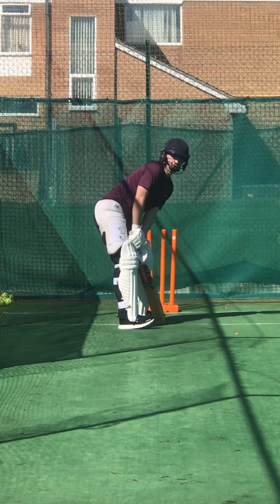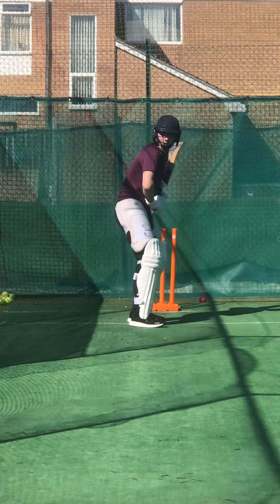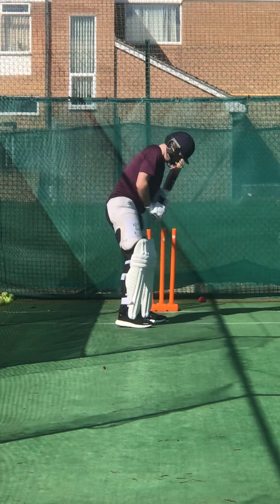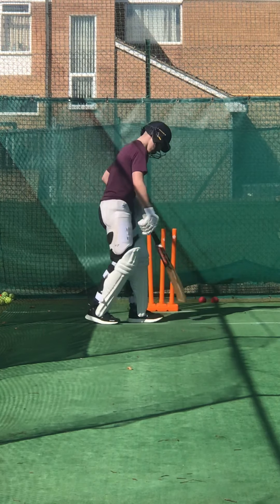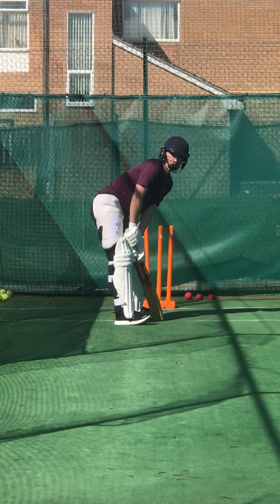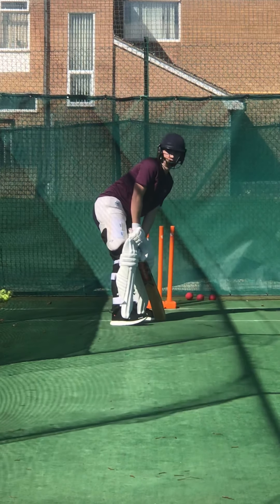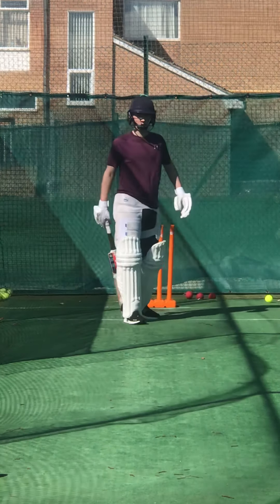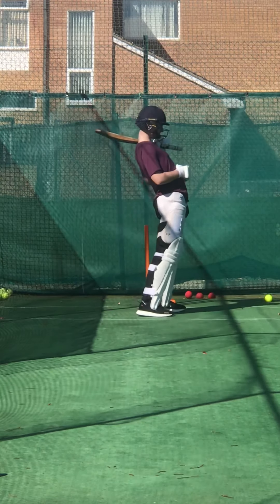Charlie G 1to1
Bowling machine.